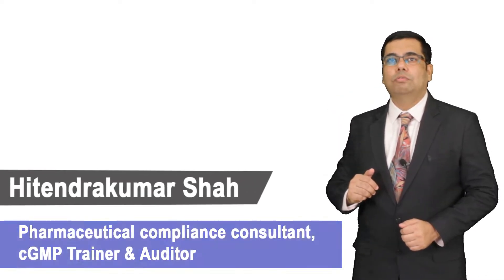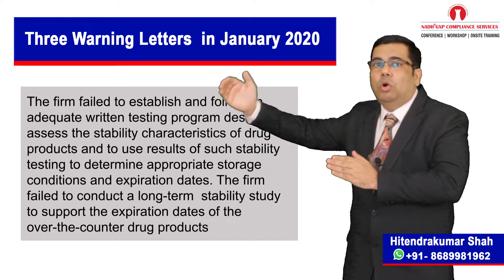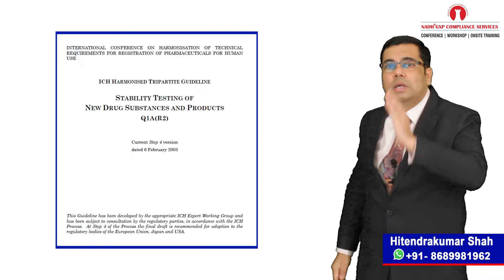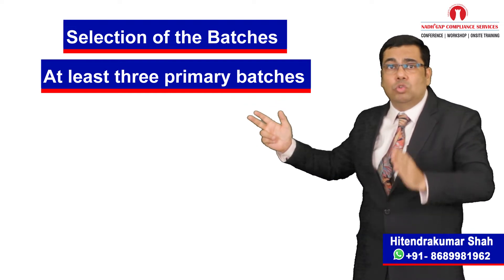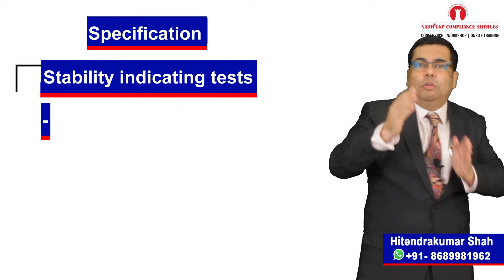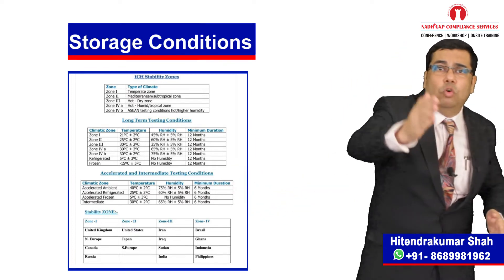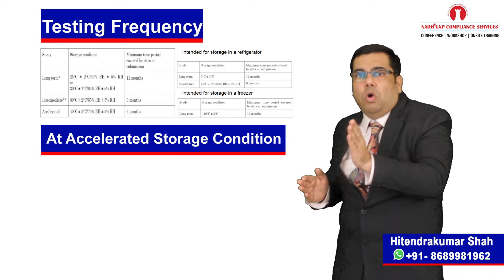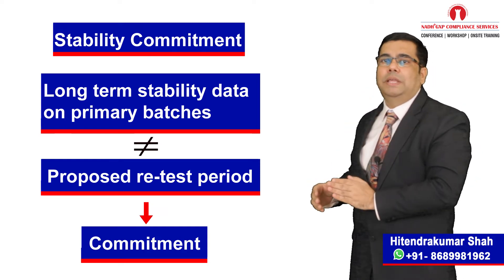Stability Study in Pharmaceutical Industry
This training video will make you understand about importance of the stability studies, trend of FDA citations since last 4 years, expectations of ICH guide , FDA and other GMP guides from stability studies. Further this video will explain you all important stages to understand about stability studies in pharmaceutical industry.LEARNINGPHARMACY.IN
Cadila, Sanofi,Zydus, AstraZeneca,Mylan,Interview Questions with Sharma Ji,ASK Mechnology,emainfo,Qualistery - GMP Content,easy medical device